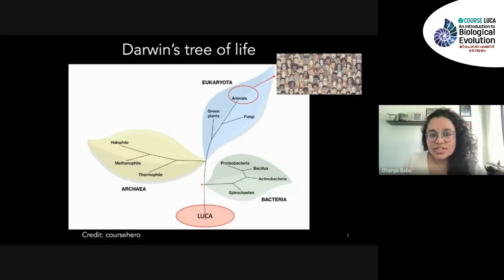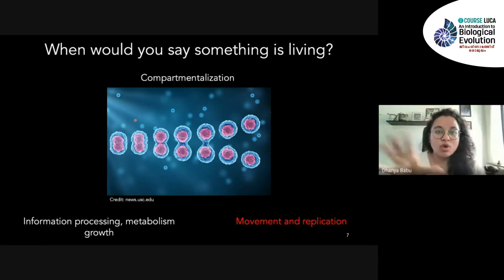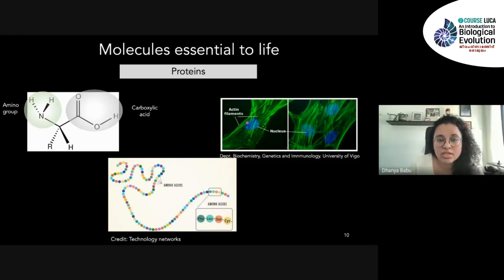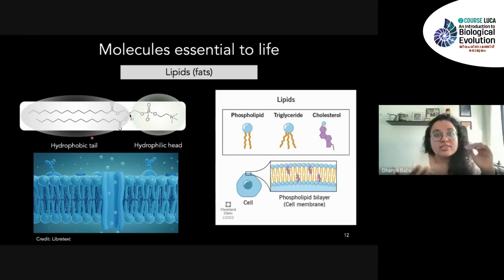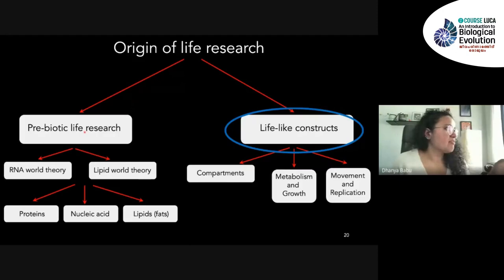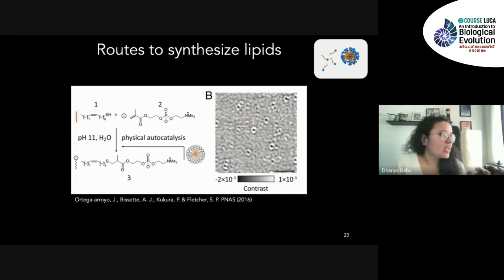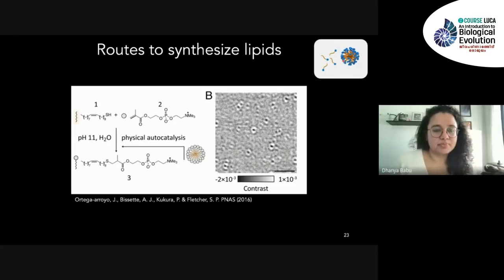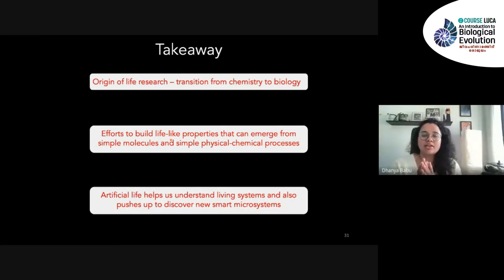Chemical Origin of Life | Dr. Dhanya Babu - LUCA TALK | An Introduction to Biological Evolution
ജീവ പരിണാമത്തിന് ഒരാമുഖം - ലൂക്ക സംഘടിപ്പിക്കുന്ന 10 ആഴ്ച നീണ്ടു നിൽക്കുന്ന ഓൺലൈൻ  കോഴ്സിലെ അവതരണം

ലൂക്ക